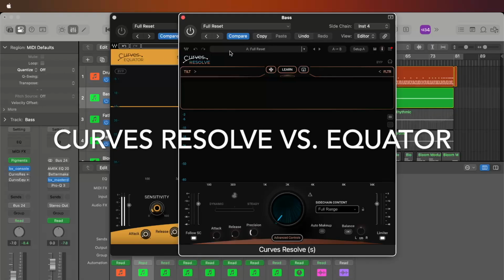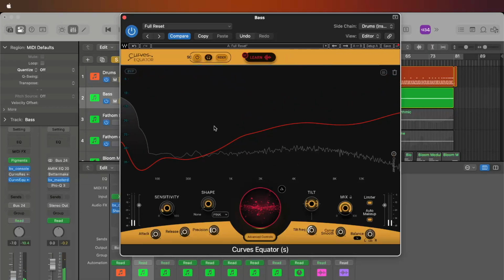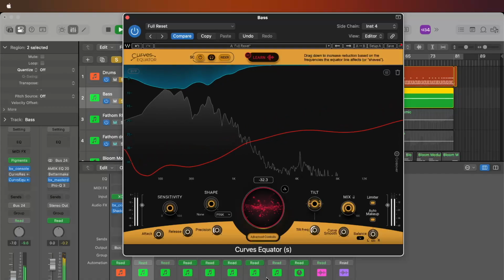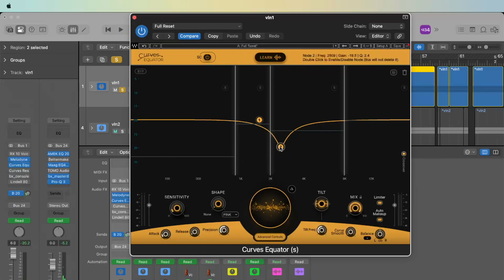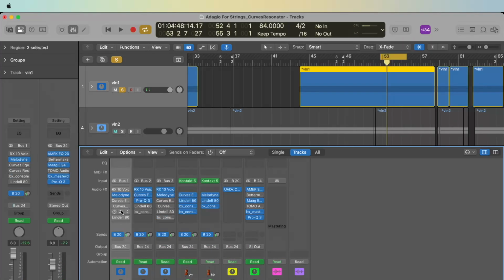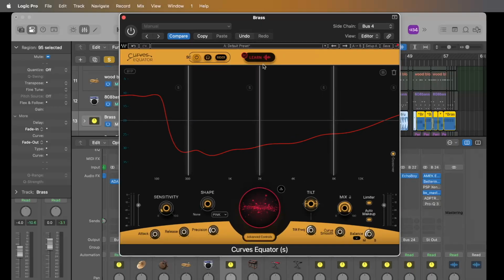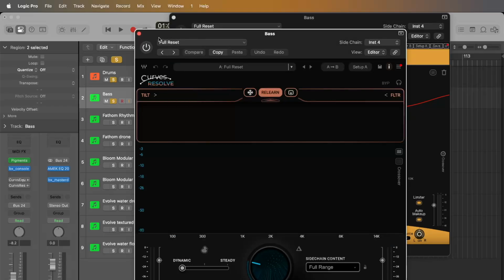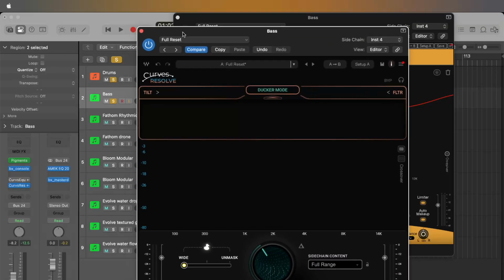Waves - Curves Resolve Vs. Curves Equator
In this video Leonard compares the capabilities of Waves: Curves Equator & Curves Resolve. Both are intelligent, spectral-based mixing plugins, but what's the difference?

Timestamps
0:00 - Intro
1:22 - Sidechain Ducking
7:20 - Suppressing Harsh Frequencies
12:52 - Clearing space between two competing tracks
19:05 - Conclusion